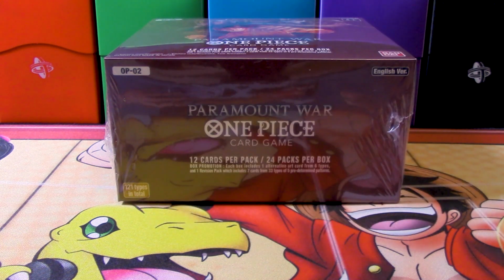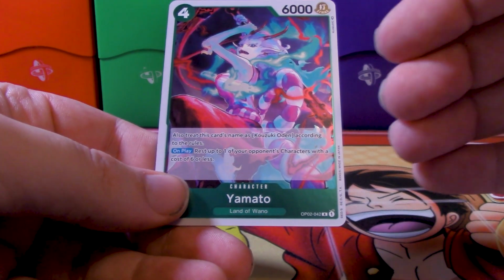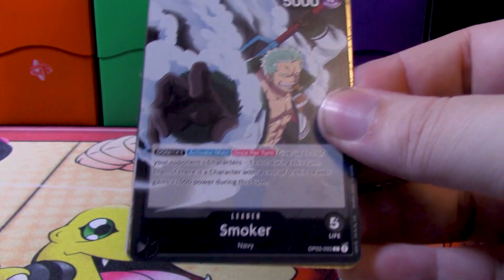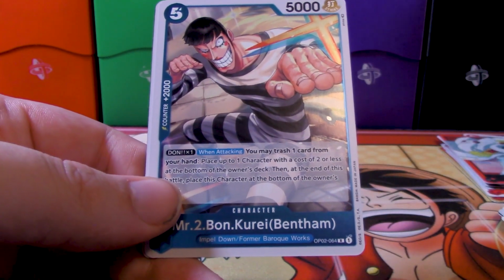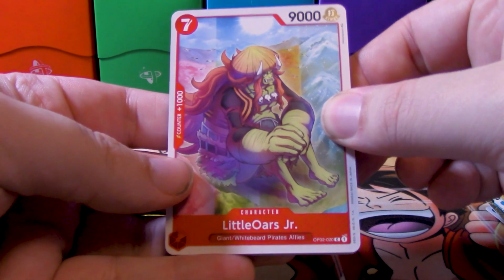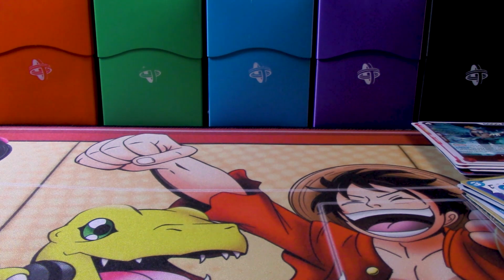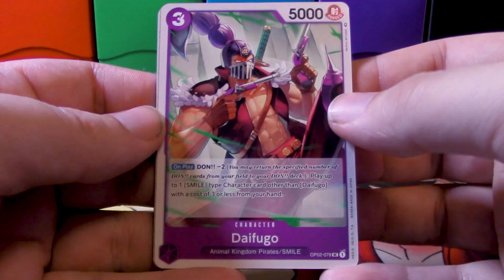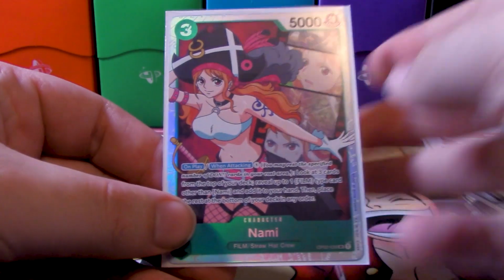The First Meta Change of One Piece!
We finally have the second booster on our hands!

The One Piece is Real!